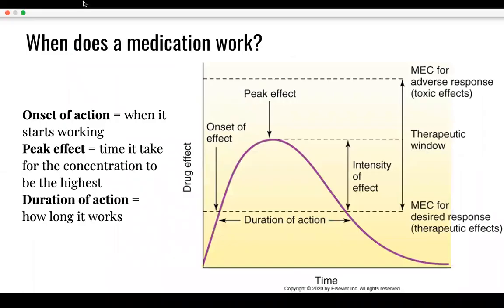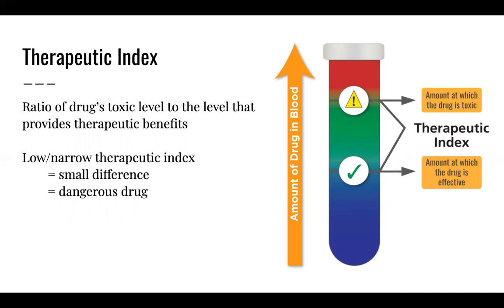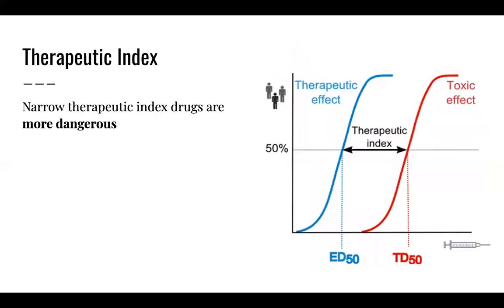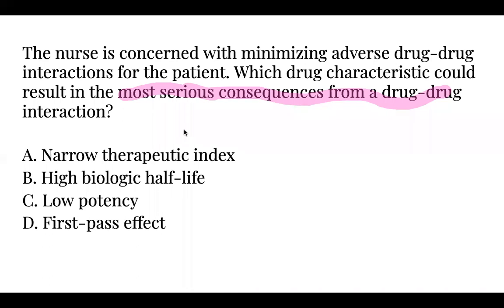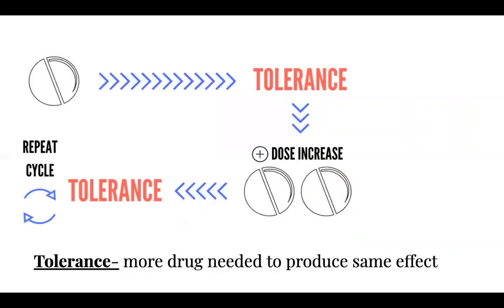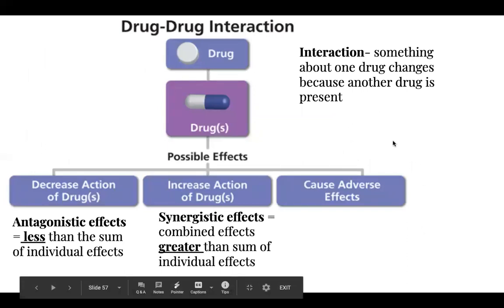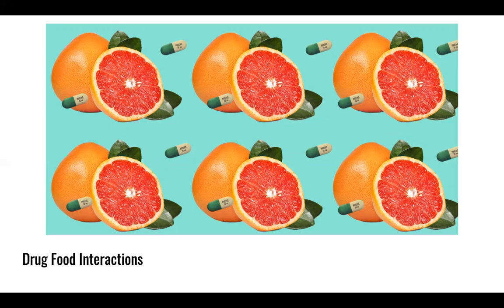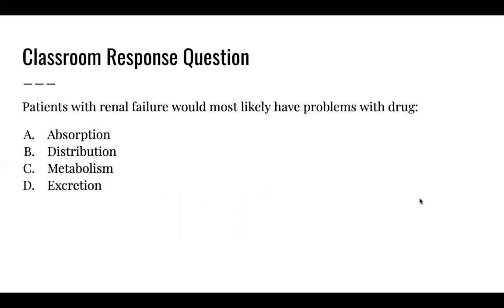NUR 100 Week 1 Chapter 2 partC voiceover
NUR 100 Chapter 2 Part C